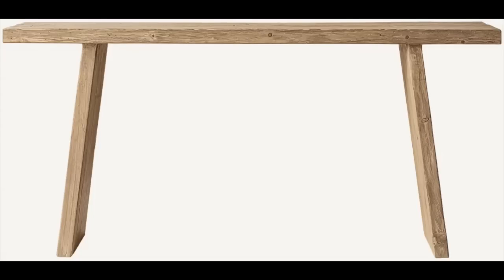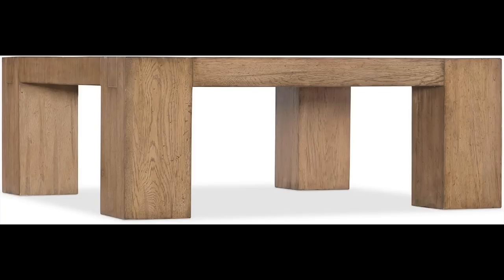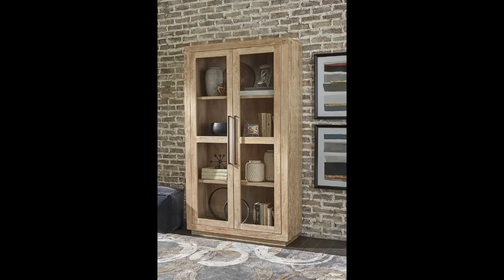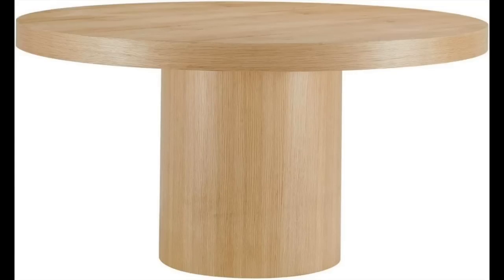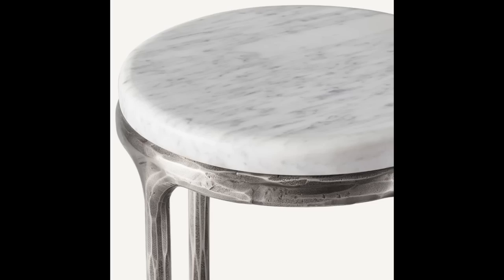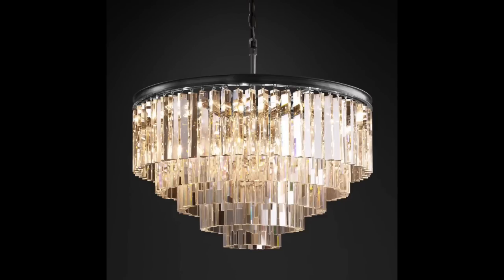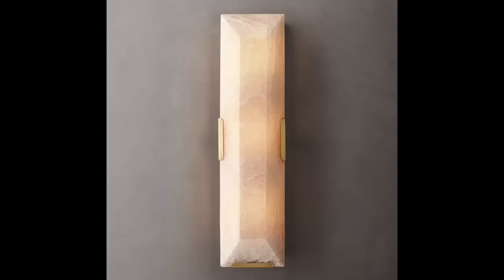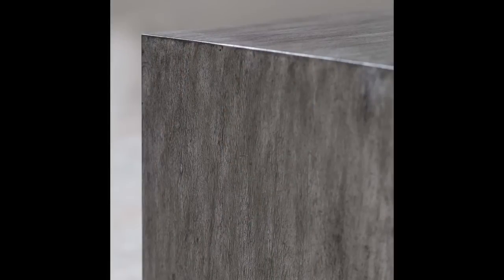RESTORATION HARDWARE AMAZON DUPES || FURNITURE || LUXE LOOKS FOR LESS || 2023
Hi YT fam! In today’s video we are doing an RH DUPE video of products all on Amazon. If you have been with me for awhile…. I used to bring these type of videos to my channel frequently. I had gotten a recent request to bring them back. So, here we are! All items are linked below. I have linked both RH version as well as Amazon version. We all can achieve that luxe look for less! Enjoy!

Xoxo,
Hannah
LET’S CONNECT:
Reward Style LTKI: Hannah Naylor
Amazon storefront

Amazon DUPE

Amazon DUPE

Amazon DUPE

Amazon DUPE

Amazon DUPE

Amazon DUPE

Amazon DUPE

Amazon DUPE

Amazon DUPE

Amazon DUPE